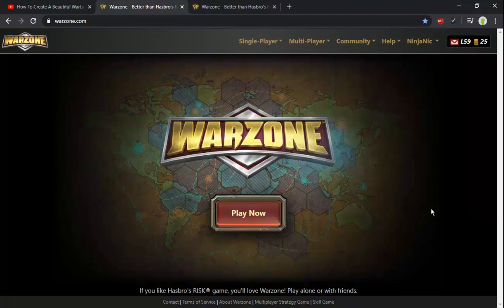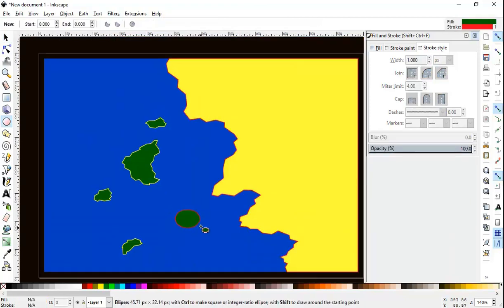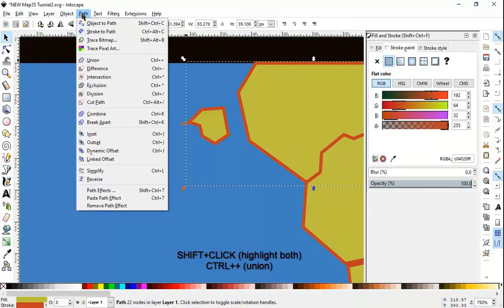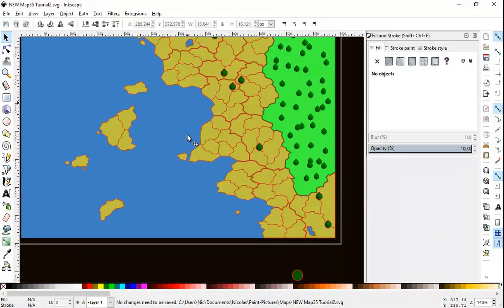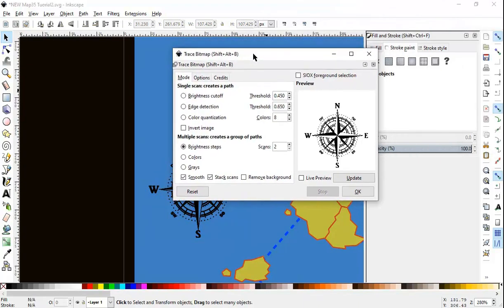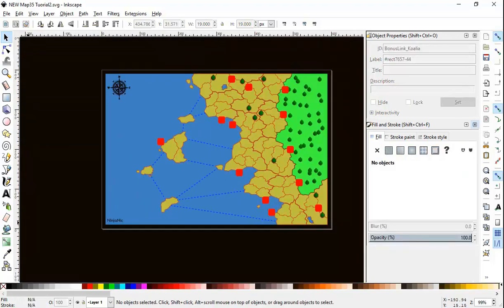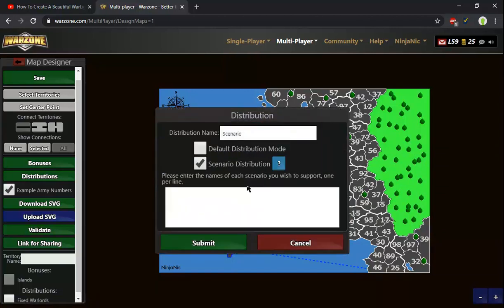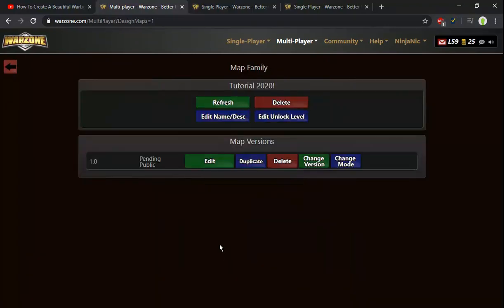How To Create A Beautiful WarZone Map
Here's a new detailed tutorial, from NinjaNic with over 80 maps currently, on how to make a beautiful* WarZone map using Inkscape. I look forward to seeing all your beautiful maps!

Music From:
Lakey Inspired